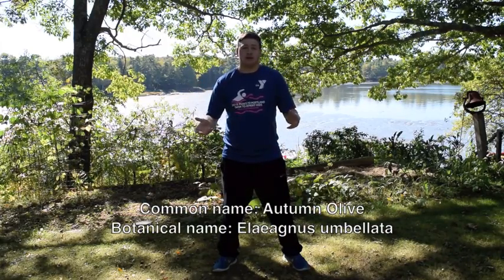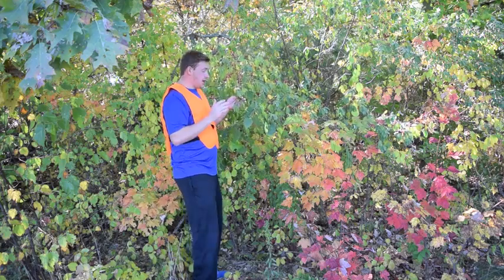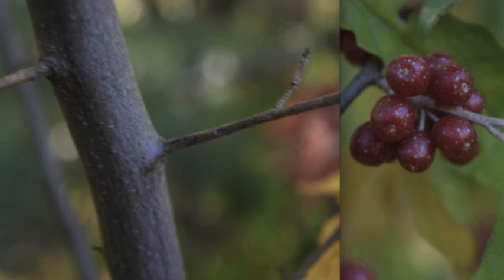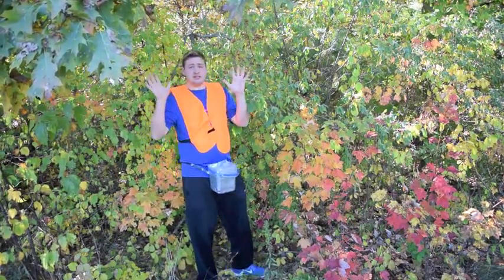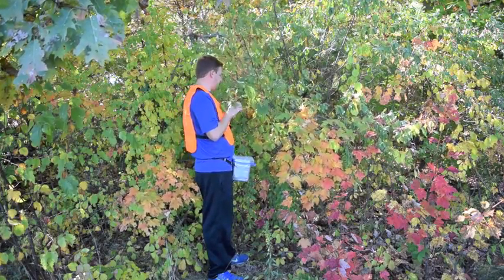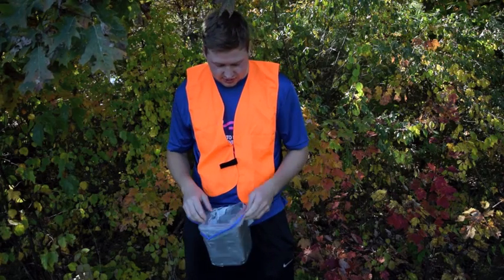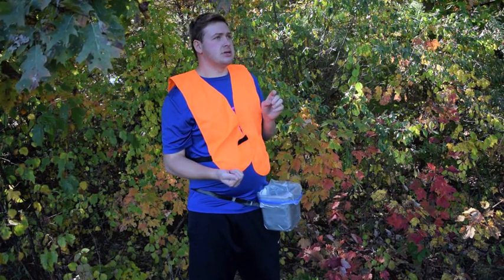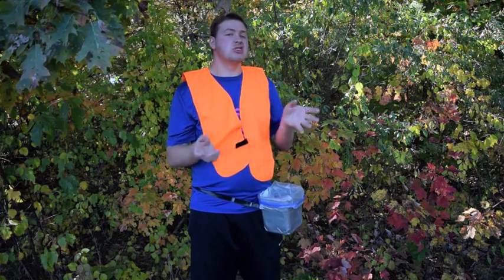Harvesting Autumn Olive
How to harvest autumn olive.

The Amazon.com links to My Most Recommended Identification Books to Buy:
*Plants:

*Mushrooms:
- Mushrooms of Northeastern North America